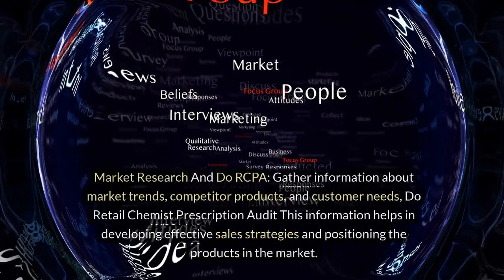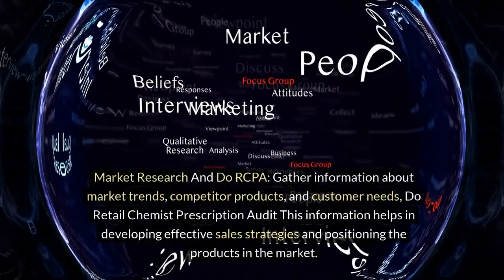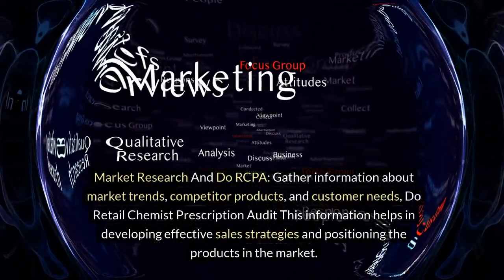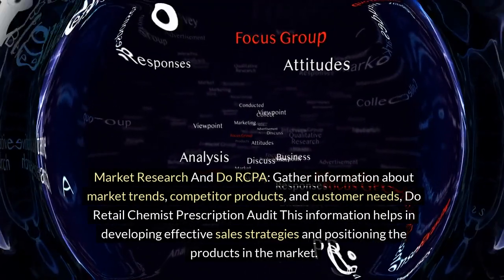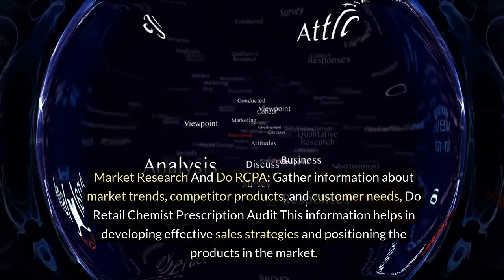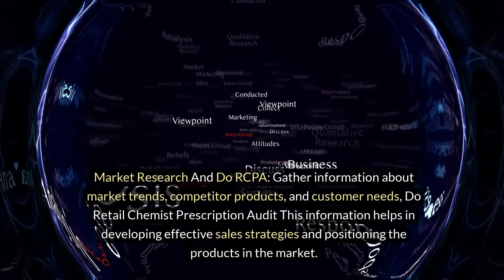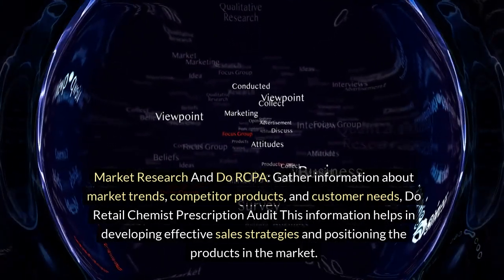Role and responsibility of medical representative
"Explore the dynamic world of medical representation with our insightful video detailing the crucial roles and responsibilities of a Medical Representative. Dive into the daily life of these healthcare professionals as they bridge the gap between pharmaceutical companies and healthcare providers. Discover the key tasks, communication skills, and industry knowledge required to excel in this vital role. Whether you're a budding medical representative or simply curious about the field, this video provides valuable insights into the challenges and rewards of promoting healthcare solutions in today's competitive market. Join us on this journey and gain a deeper understanding of the impactful contributions made by Medical Representatives in the ever-evolving landscape of the healthcare industry."